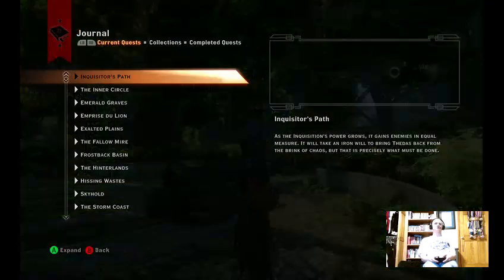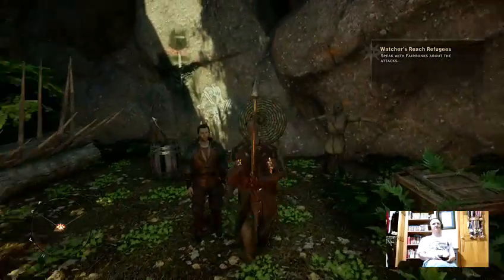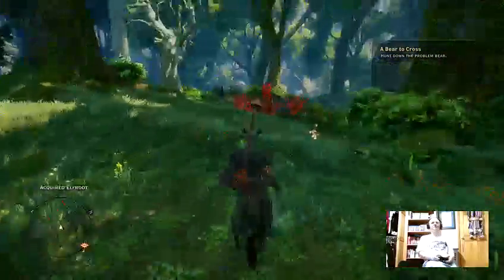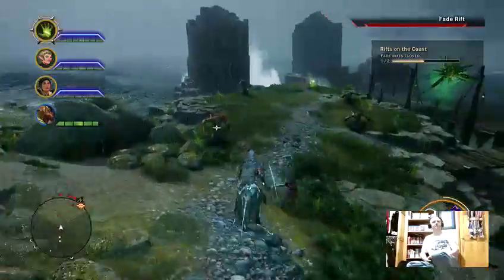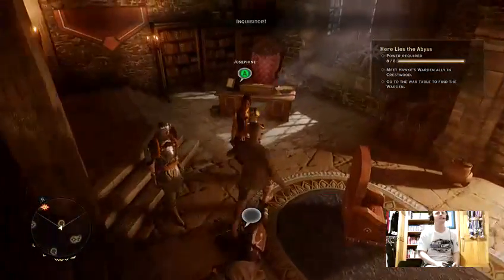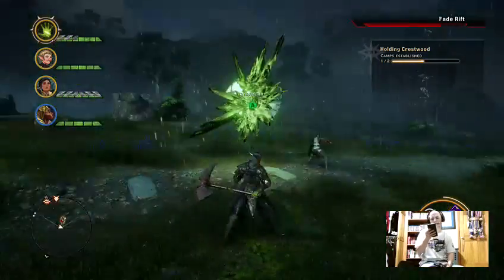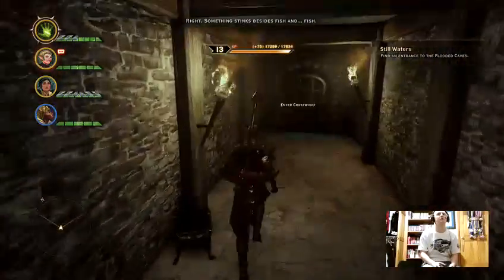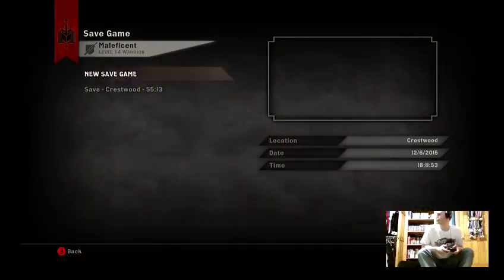DA: Inquisition Part 12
Part 12 of my Dragon Age inquisition Lets play.